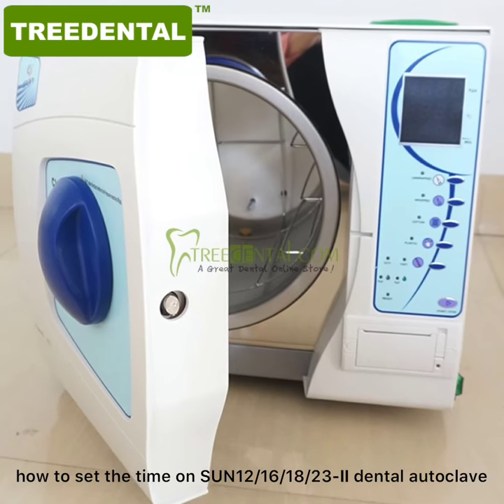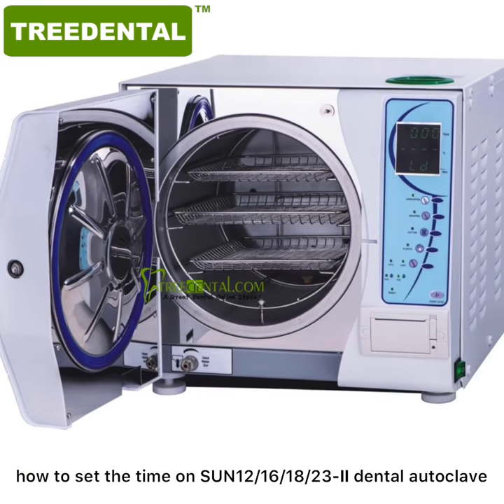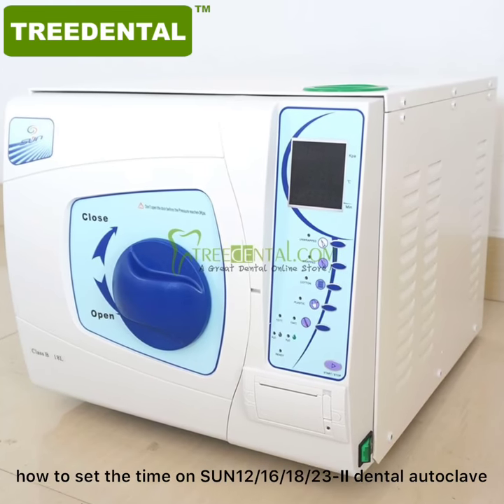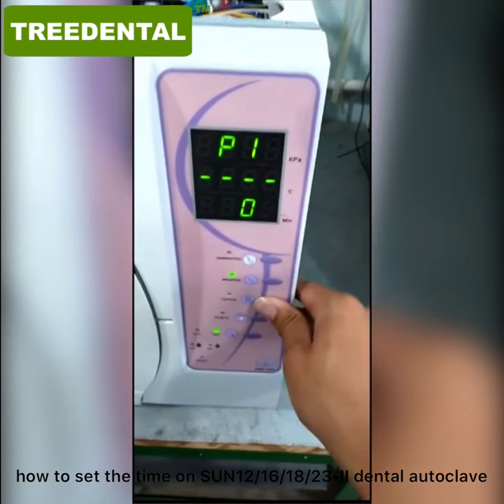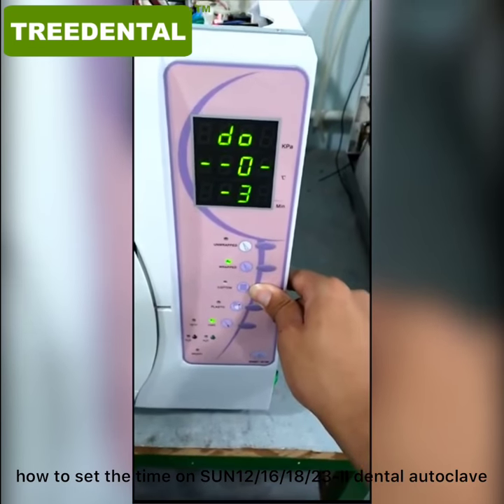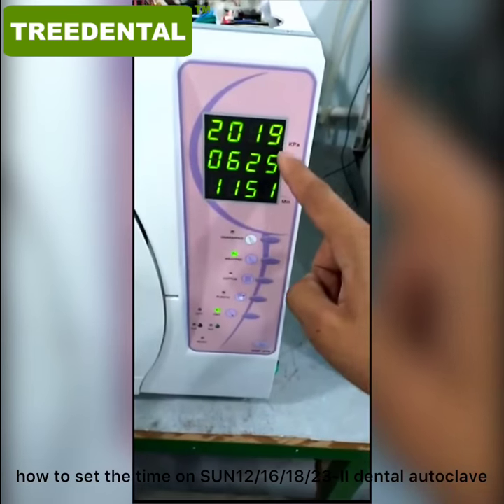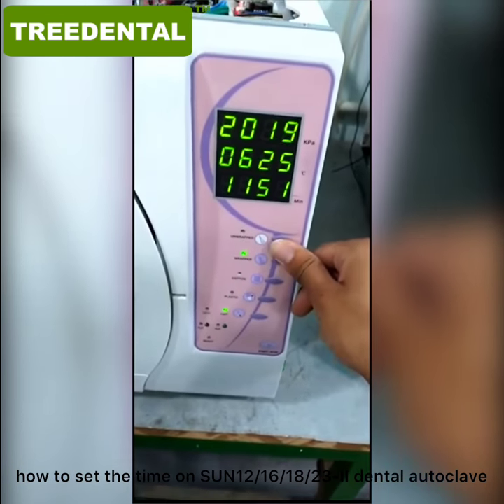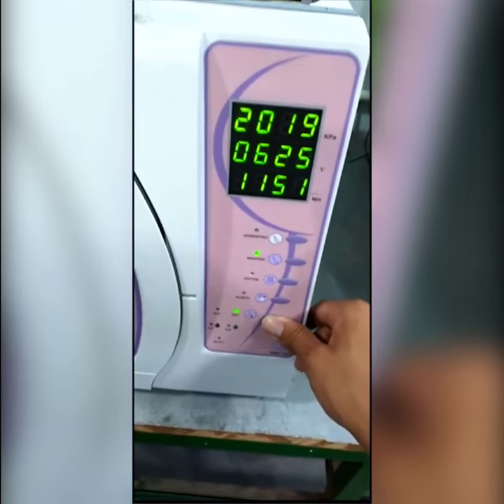SUN12/16/18/23-Ⅱ Dental Sterilizer Autoclave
In this video, we are going to show you how to set the time on SUN12/16/18/23-Ⅱ dental autoclave.
First, press the "START/STOP" key to active the autoclave. Press the fourth key until you see the time format on the LED screen.
The first line is for year setting, press the first key to increase the time number, press the second key to decrease the time number. Press the last key when you finish.
The second line is for date setting, the third line is for timing setting, the setting method is the same as the year setting.
Buy low cost and high quality  Dental Sterilizer Autoclave online at Treedental.com.